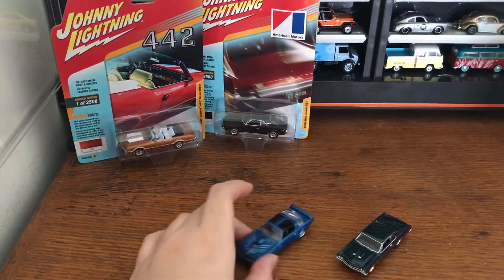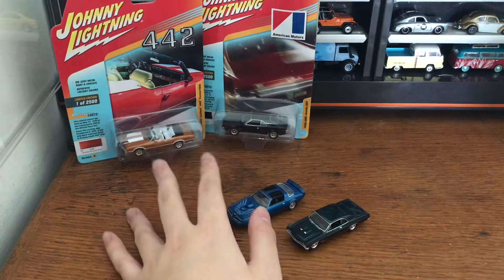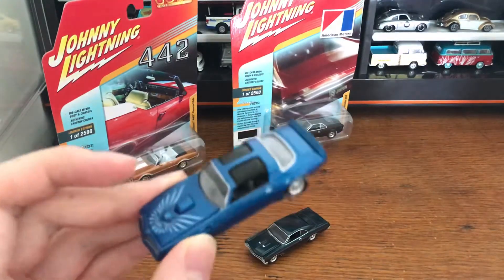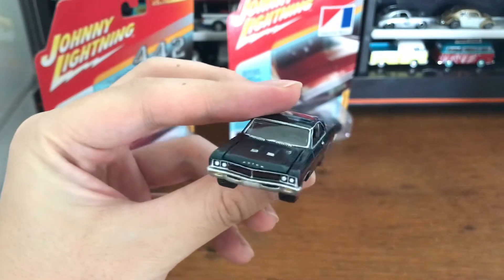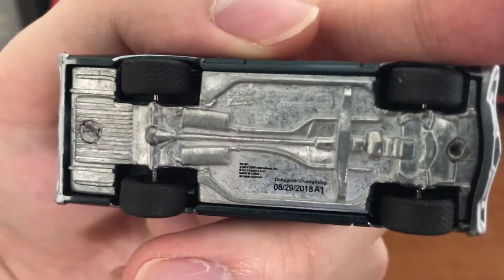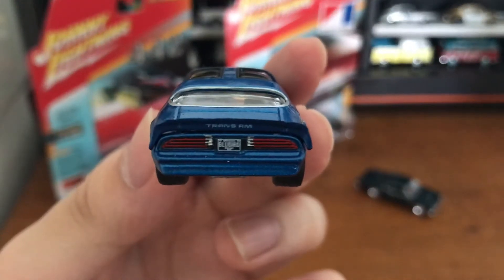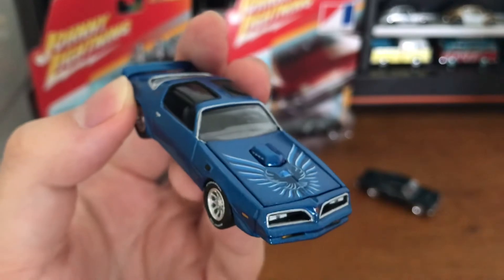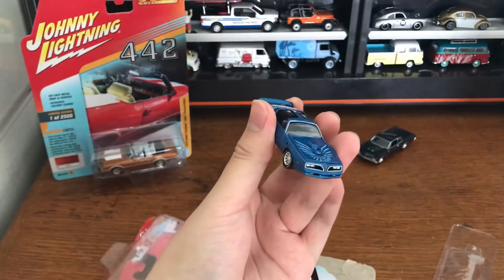Johnny Lightning 2018 Classic Gold series